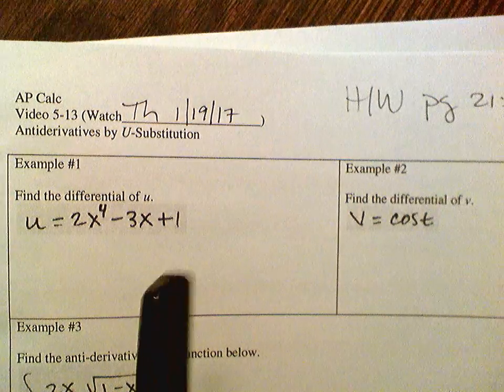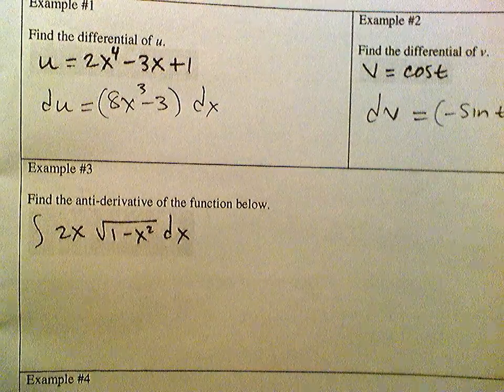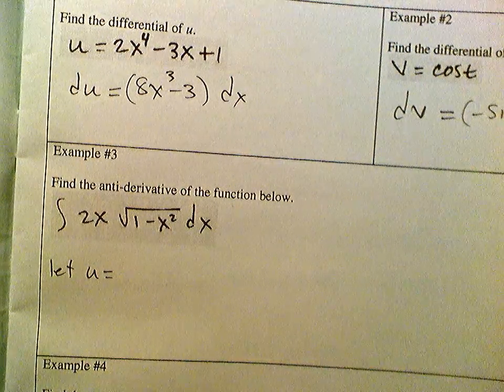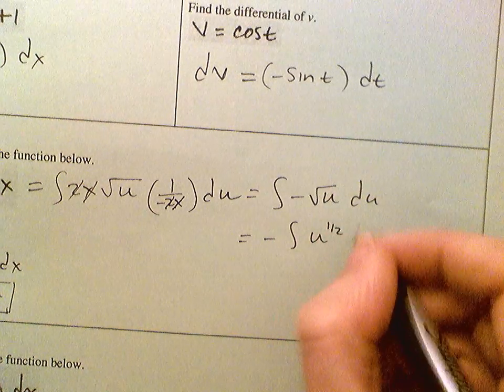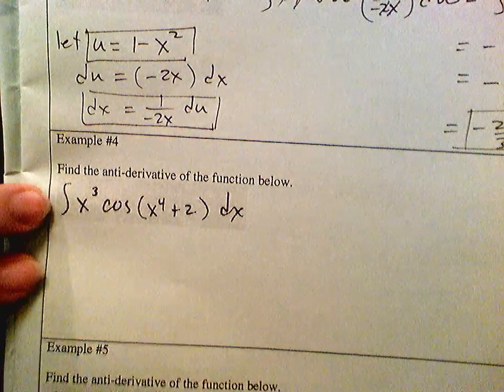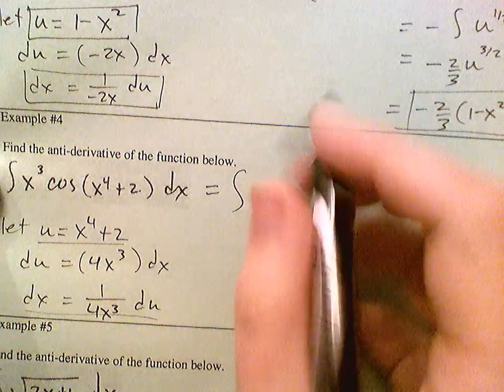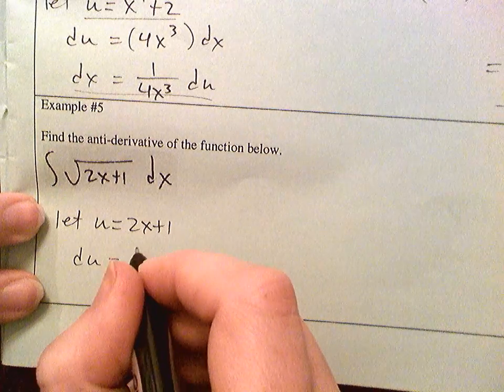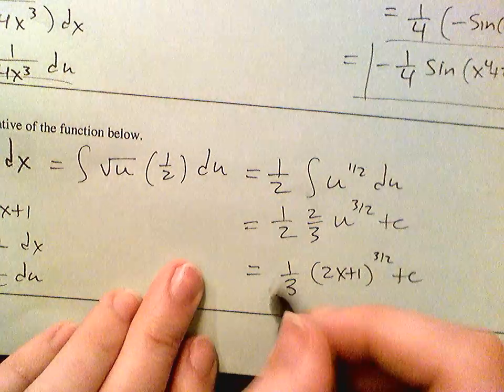Calc Video 5-13